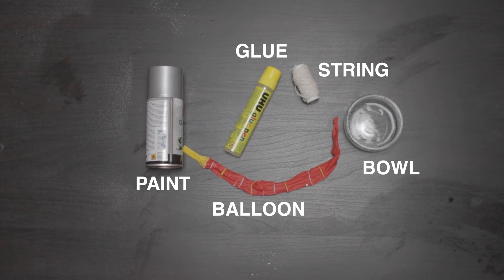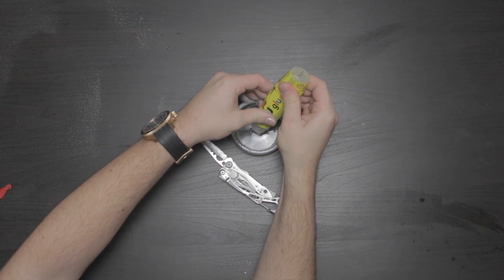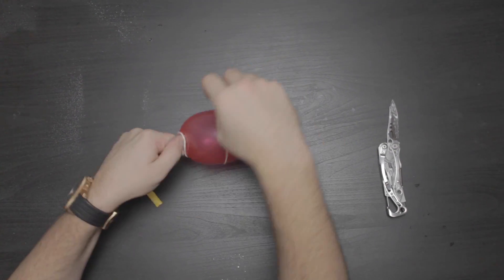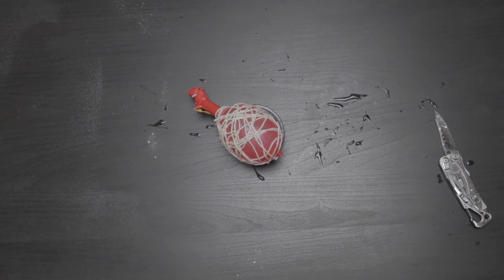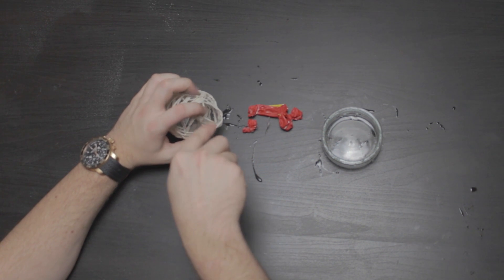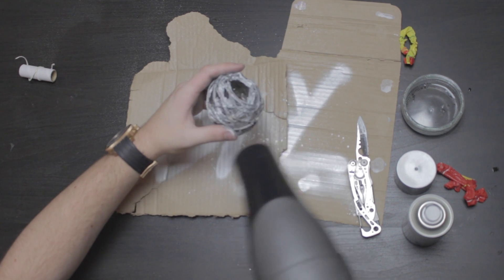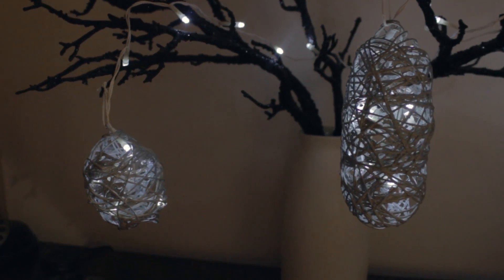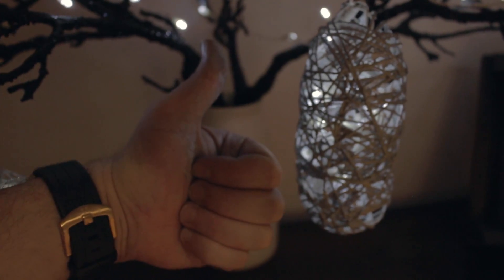DIY CHRISTMAS STRING ORNAMENTS AND LANTERNS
Please LIKE/THUMBS UP if you enjoyed!

Thanks for liking the video and favouriting and all that lovely stuff that makes us happy!

COMMENT "ALOOF FAMILY" IF YOU READ THIS